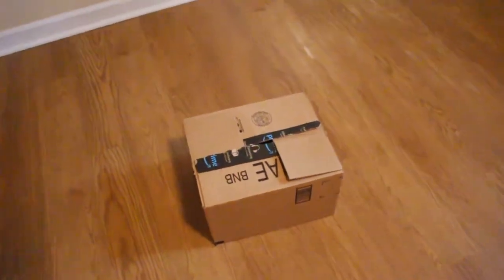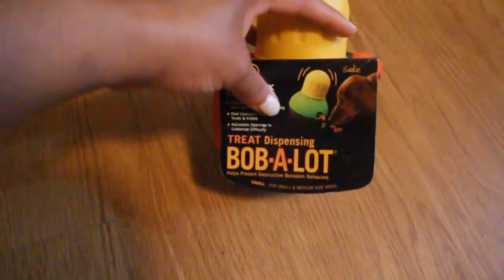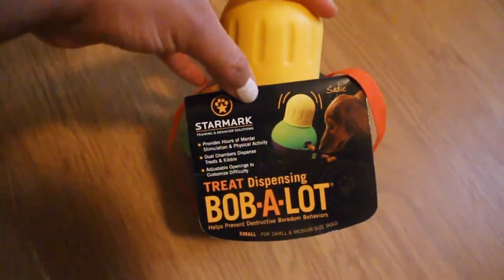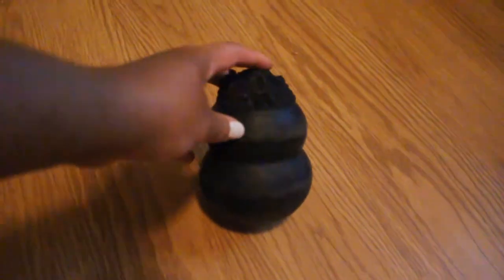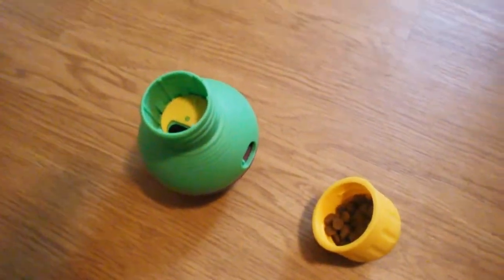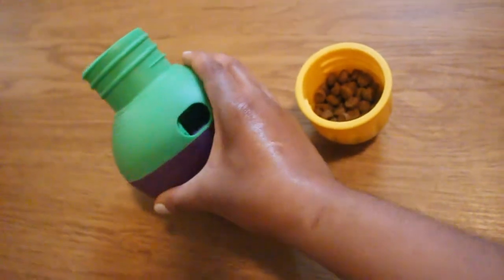Unboxing BOB-A-LOT Toy, Review W/ Pitbull APBT (Destructible?) King&Reign TV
As a bonus I also show the male dogs progress with black kong toy (indestructible?) must see!
First time use of S.C.E.N.E.S. assessment for dog toys!